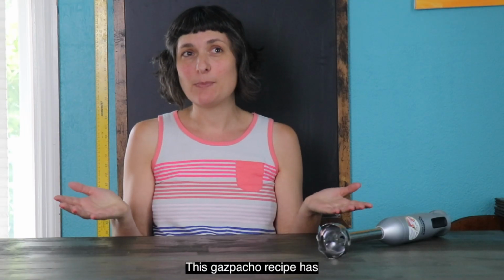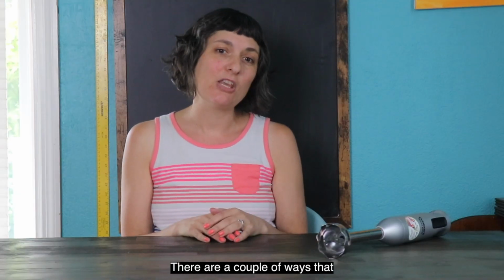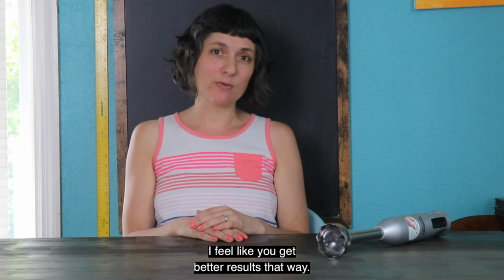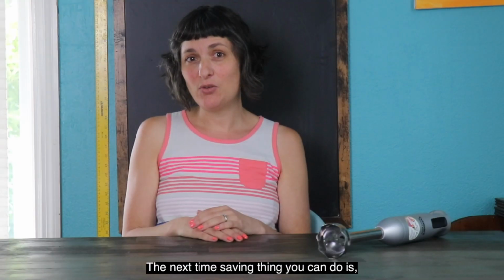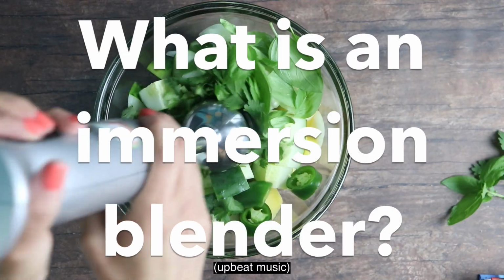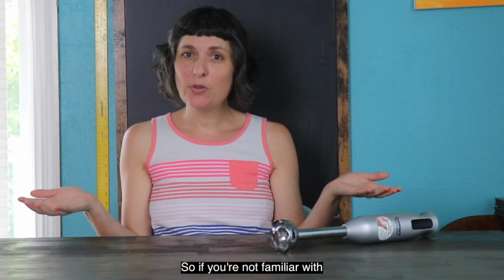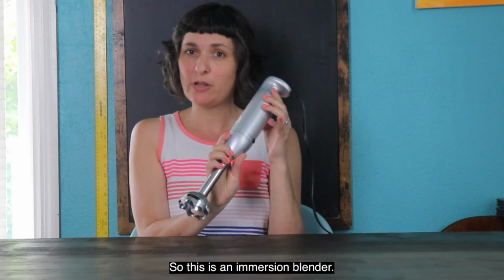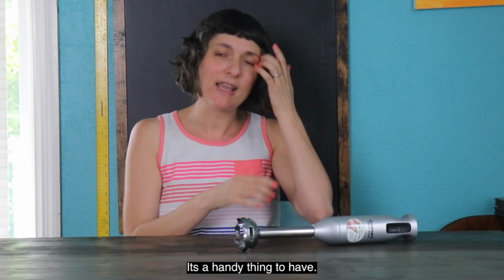Cucumber and Pineapple Gazpacho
Fresh pineapple and seasonal cucumber make this summer pineapple gazpacho super refreshing. Serve this cold fruit soup as a summer appetizer or side dish.